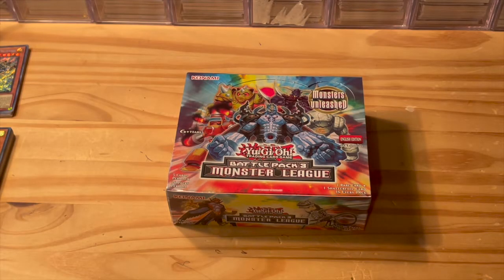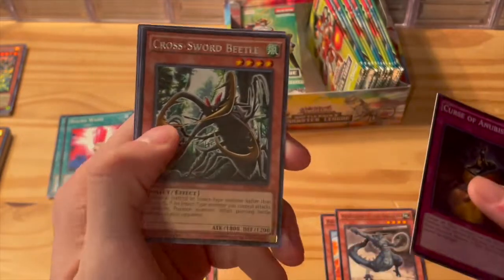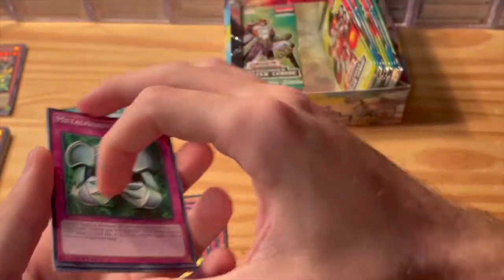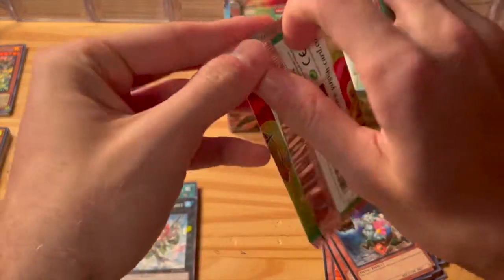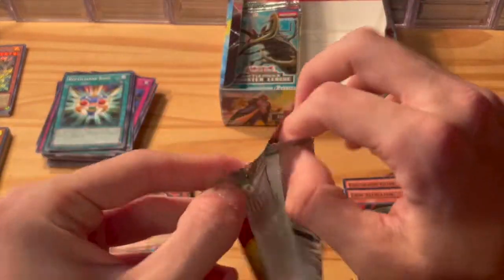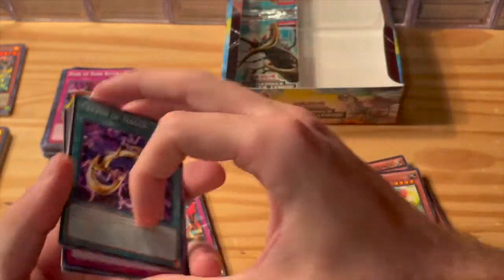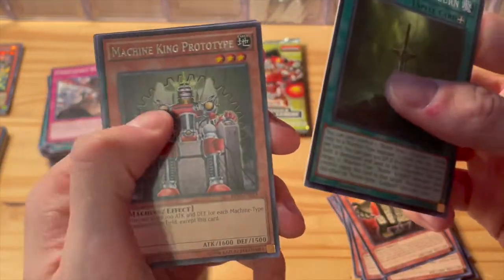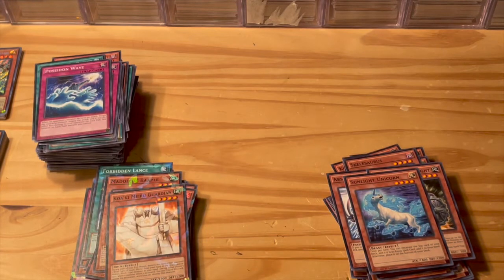Yugioh - Battle Pack 3: Monster League Box Opening - Throwback Set!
Hey everyone! I open the 2014 set of Battle Pack 3. I love opening these older sets so I hope that you enjoy it!